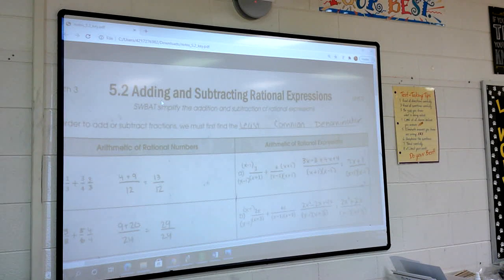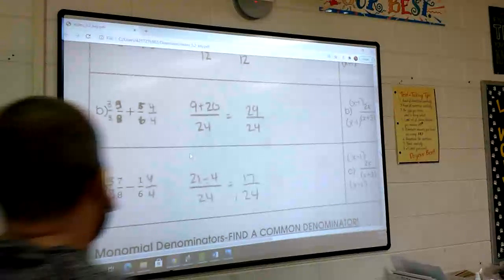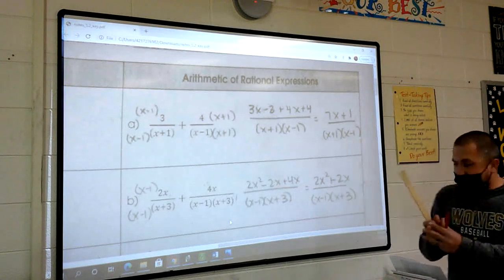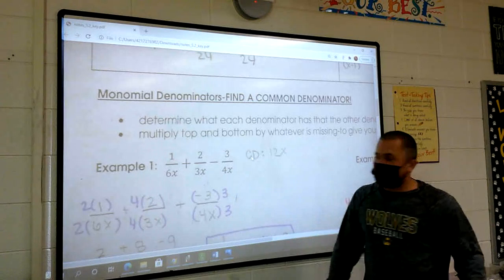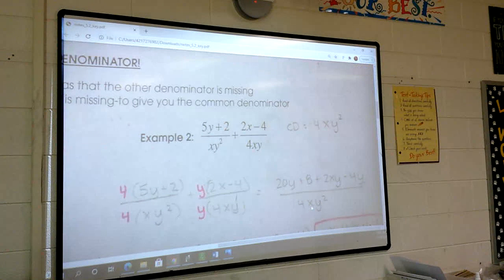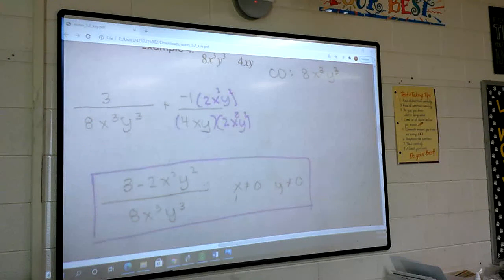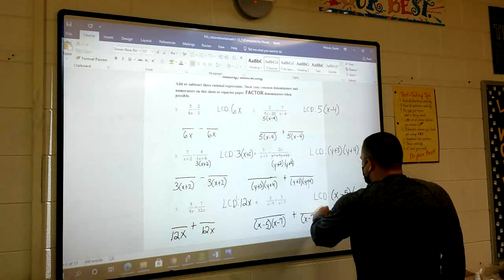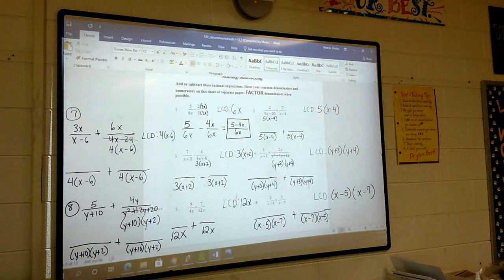Math III 7.2 Add Subtract Rationals